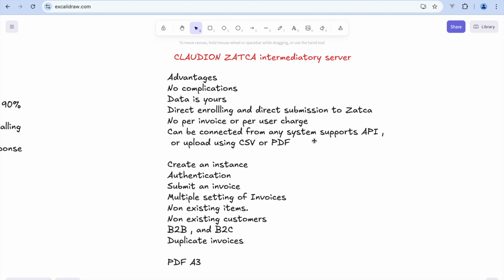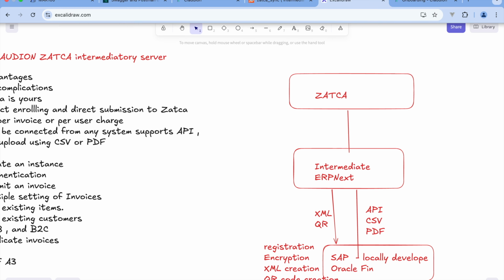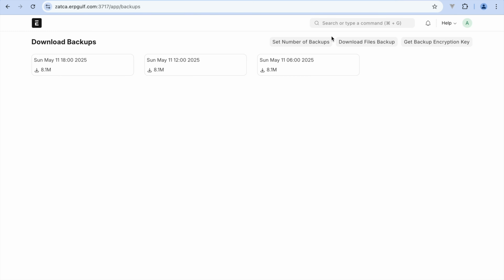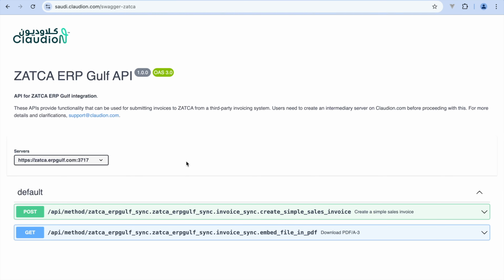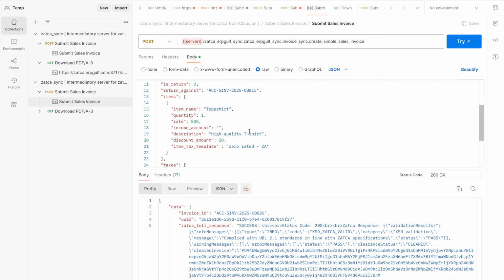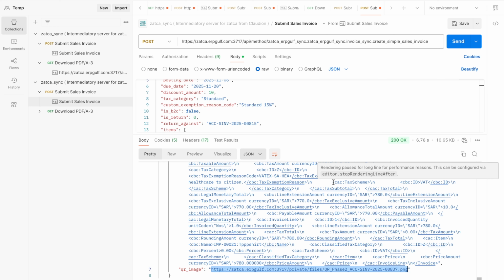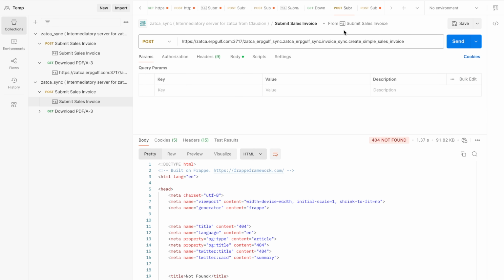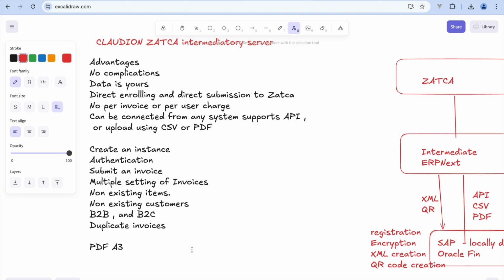ZATCA Intermediary Server for Legacy Systems , SAP, Oracle etc | Built on ERPNext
Need to connect your ERP or legacy software to ZATCA but don’t want to hand over your data to a third-party cloud provider?

ZATCA Intermediary Server — a self-hosted, developer-friendly, and fully private middleware solution built on ERPNext, designed specifically to integrate any legacy system, including SAP, Oracle Financials, or custom-built platforms, with ZATCA’s e-invoicing platform.

🔗 Key Features:
 • ✅ Seamlessly handles all ZATCA communication
 • ✅ Returns signed QR codes and XML to your ERP
 • ✅ Works with SAP, Oracle, and any legacy system
 • ✅ Built for developers — full root access, open architecture
 • ✅ No vendor lock-in, no black box
 • ✅ Unlike competitors: We don’t store or see your data

Simple API for invoice submission, PDF-A3 Generation and retrieval.

Whether you’re a system integrator or a compliance-focused enterprise, this is the ZATCA solution you fully control.